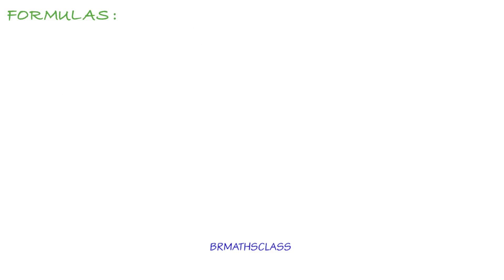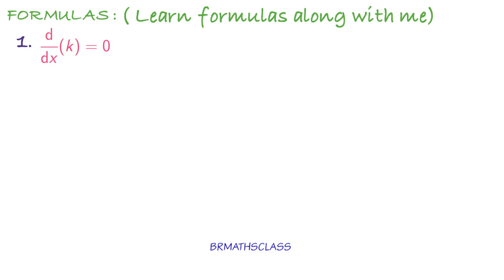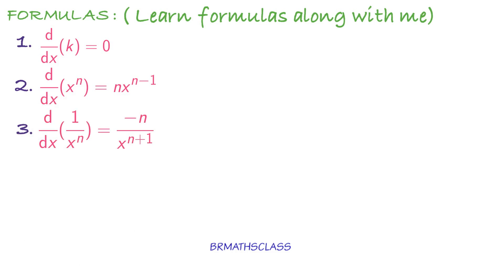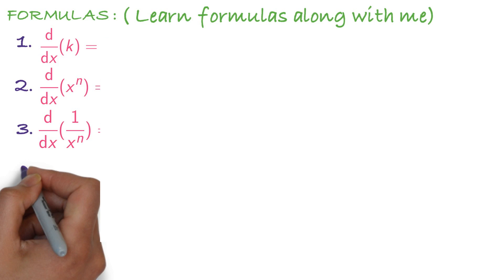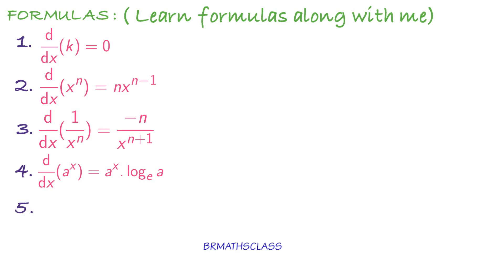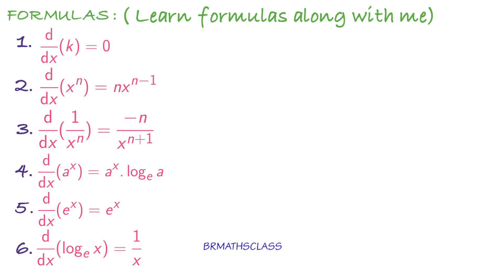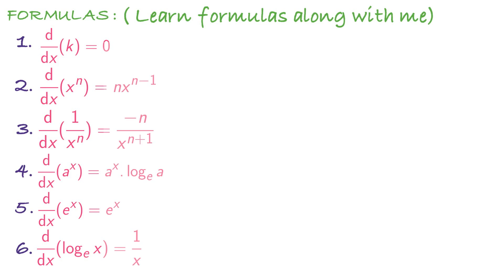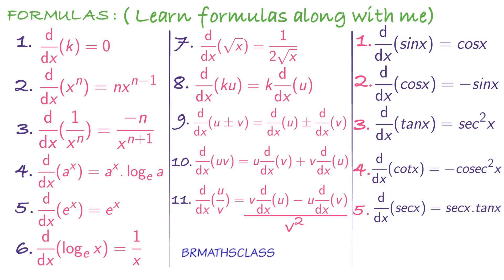DERIVATIVE FORMULAS (DIFFERENTIATION FORMULAS )